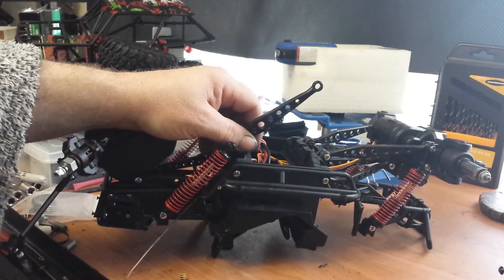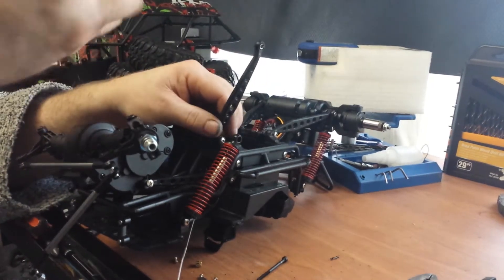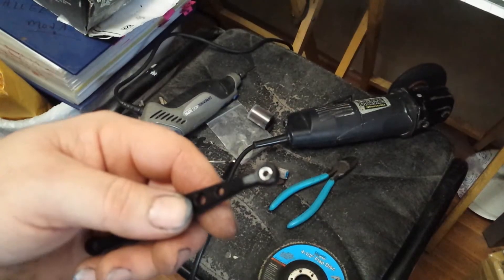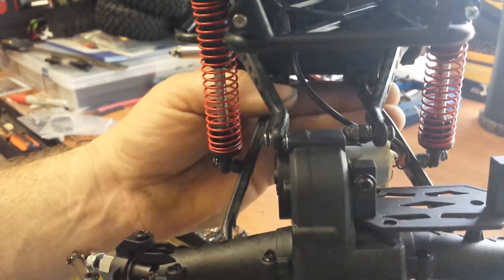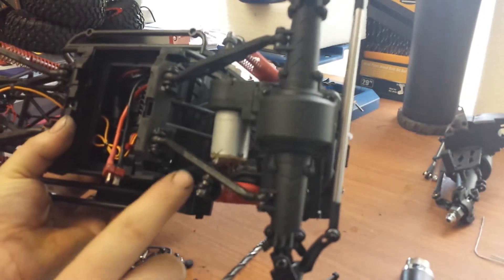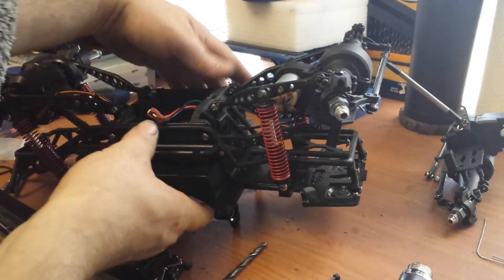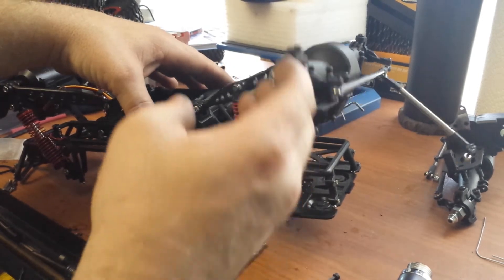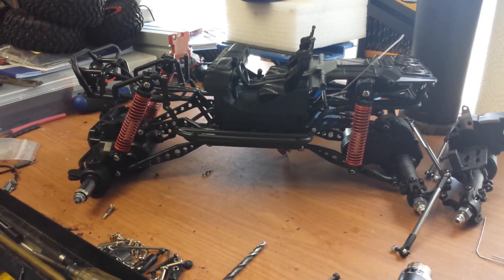ep4 HB rock crawler p1001 p1002 p1003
installing MOA diffs and pivot balls